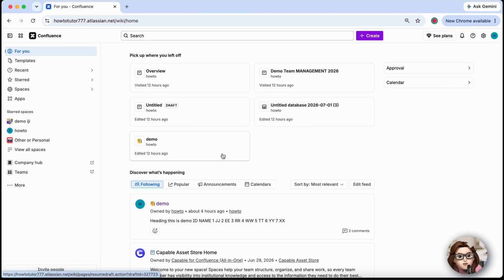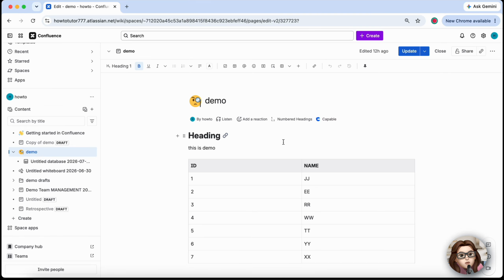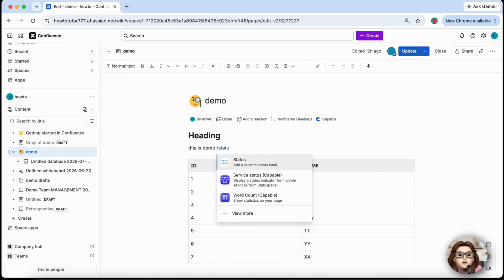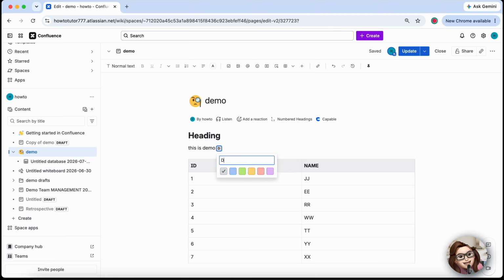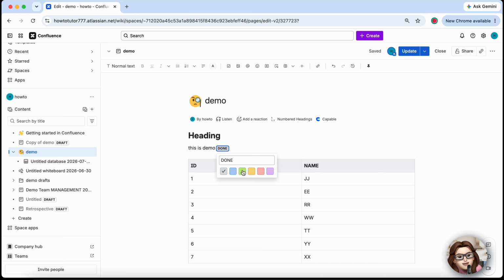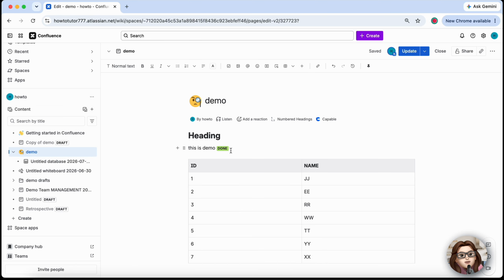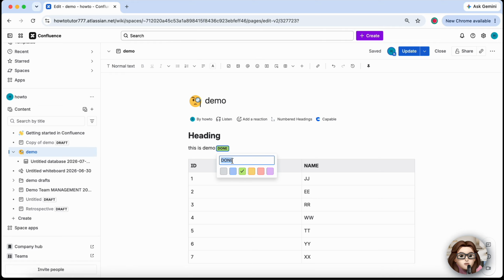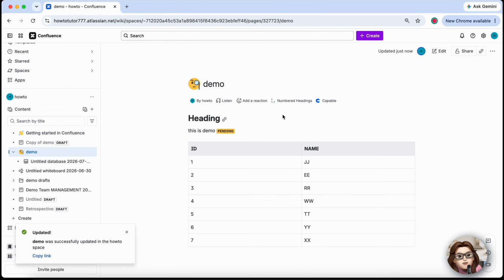How to Add Status in a Confluence Page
Problem Solved in this Video-:

Want to add a status in a Confluence page? In this step-by-step Confluence tutorial, you'll learn how to use the Status macro and Page Status feature to add color-coded status labels that clearly communicate the progress, review stage, or approval state of your documentation.

Whether you're managing project documentation, meeting notes, knowledge base articles, SOPs, or team wikis, this guide will show you how to add, customize, and update status indicators for better collaboration and visibility.

In This Video:
• How to add a status in a Confluence page
• Using the Status macro in Confluence
• Adding color-coded status labels
• Customizing status text and colors
• Tracking project and document progress
• Managing review and approval workflows
• Updating page statuses efficiently
• Confluence status best practices

Status labels help teams quickly understand the current state of a page, improve workflow transparency, and make it easier to track documentation progress across your Confluence workspace.

What Do you Think of How to Add Status in a Confluence Page?